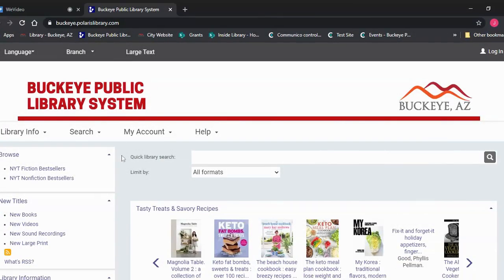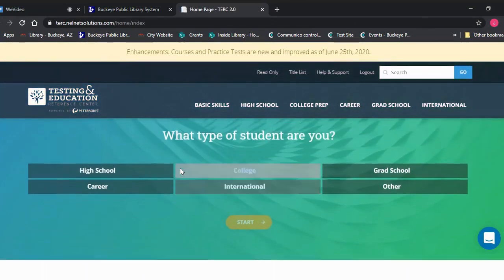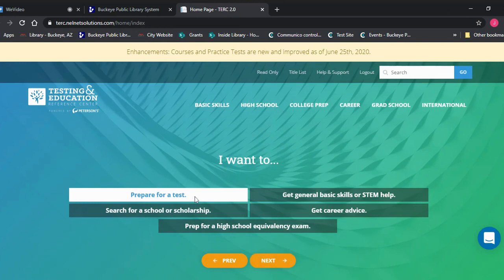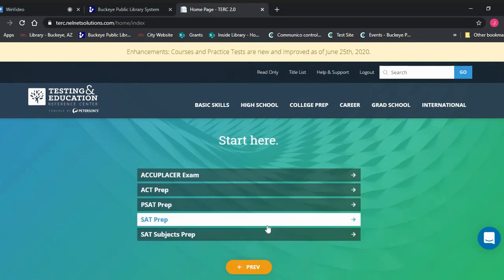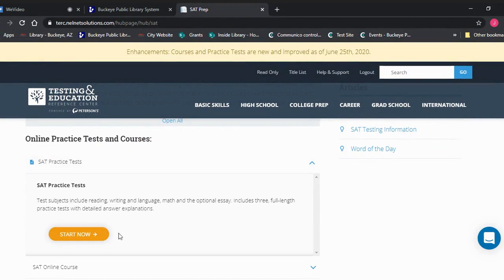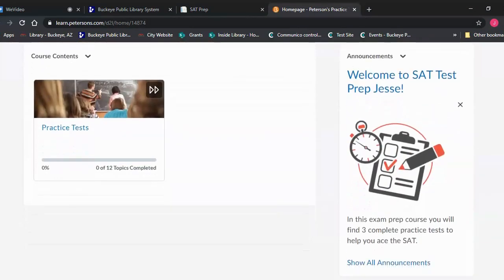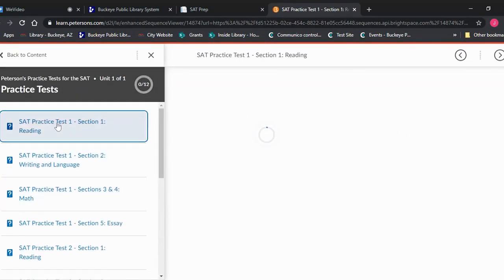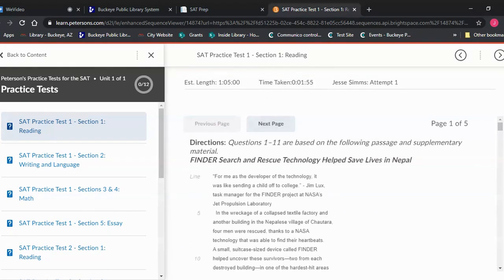Explore Your Digital Library - TERC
Did you know the library offers access to free test prep for dozens of major tests? Well, now you do! Testing and Education Reference Center has online test prep from AP tests to GED, from Postal Exams to NCLEX, from SAT to ASVAB. You got a test – we can help you prepare!

After watching this quick tutorial, head over to our digital resources page to check it out